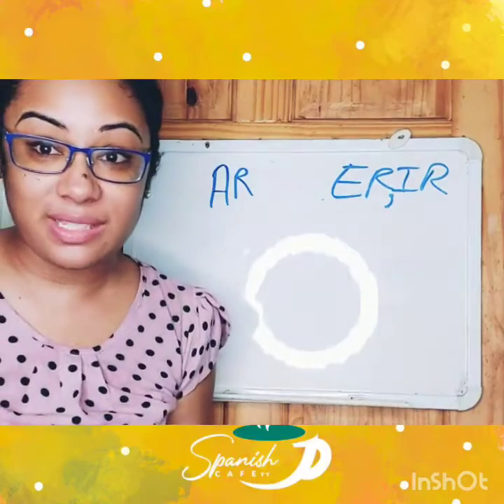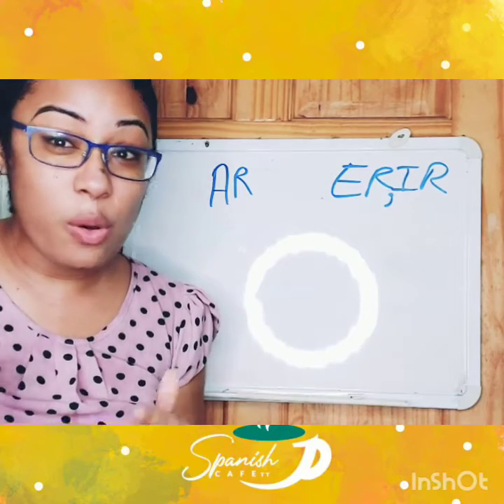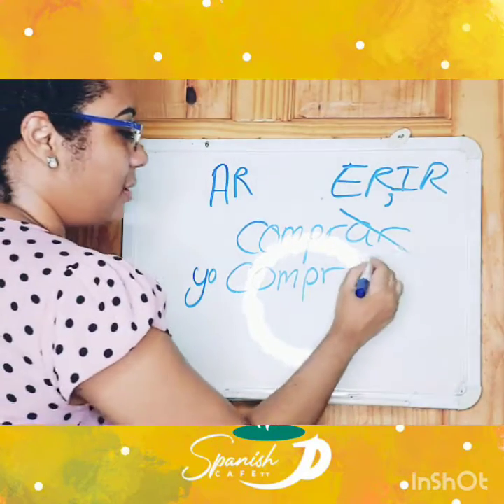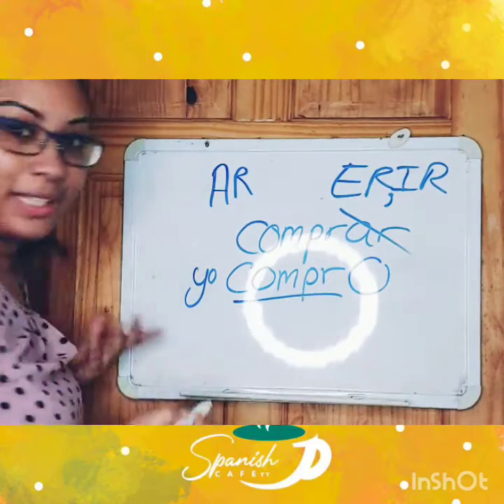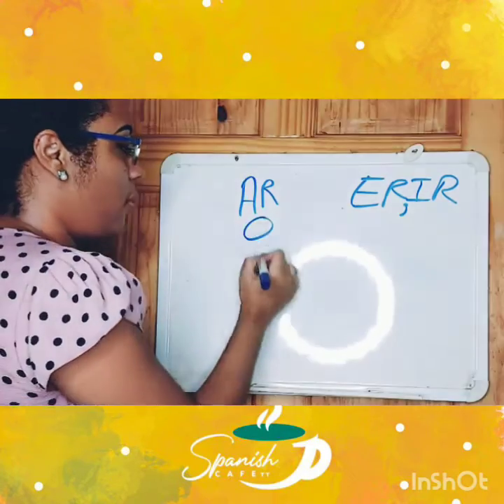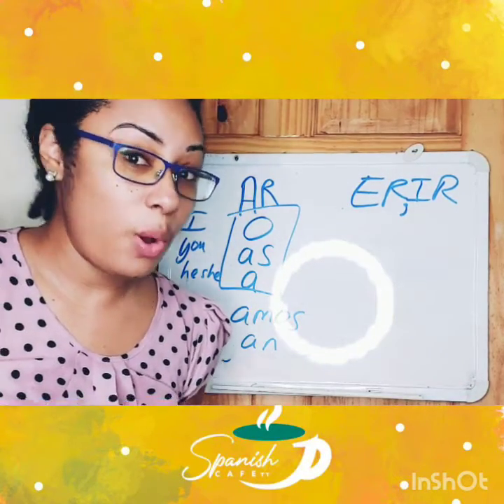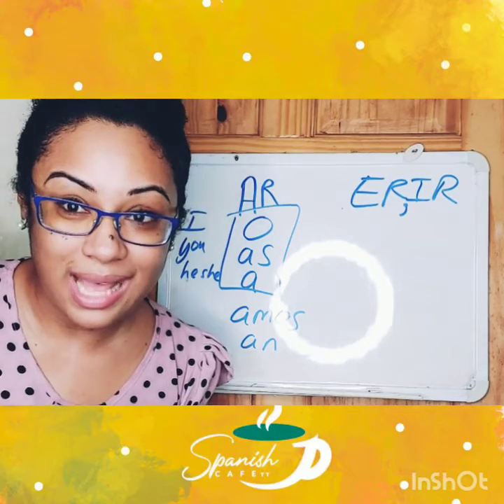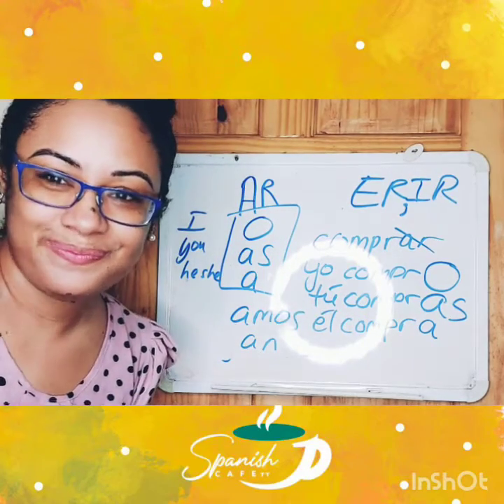Quick review of verbs!